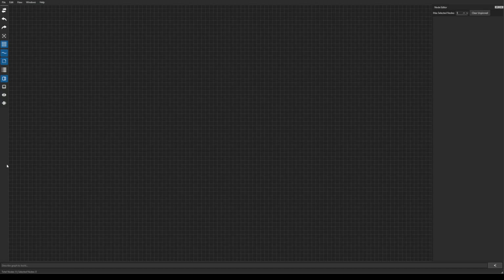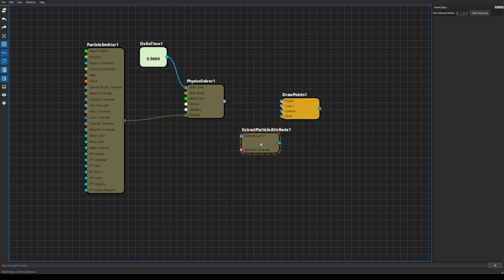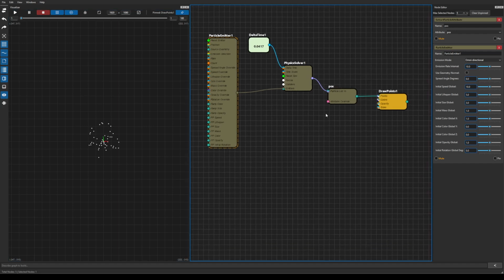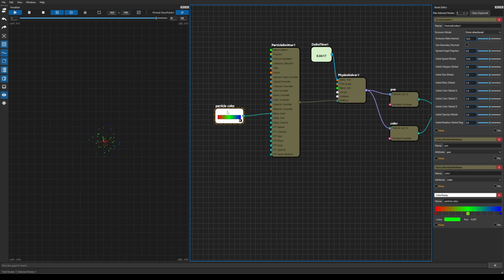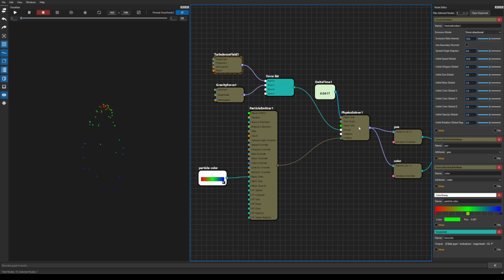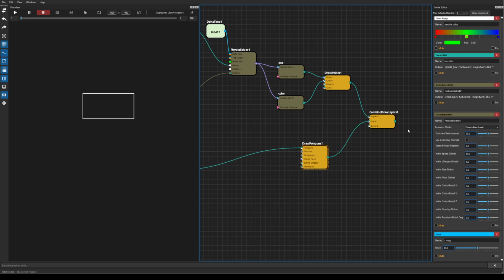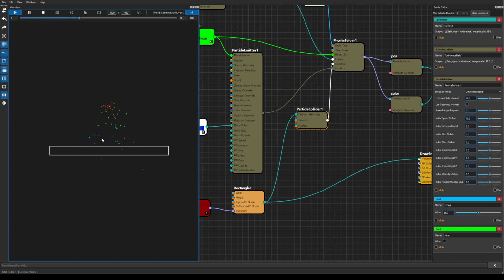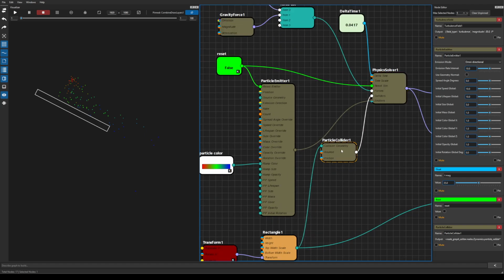Node-It Particle System Introduction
This video is a basic introduction to using the particle system in Node-It.